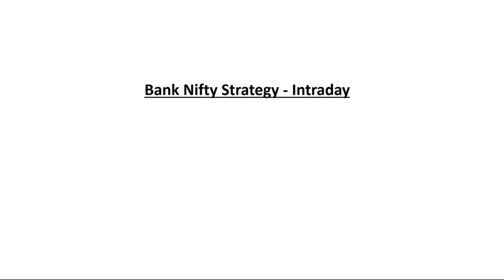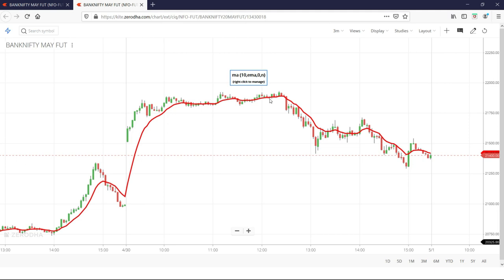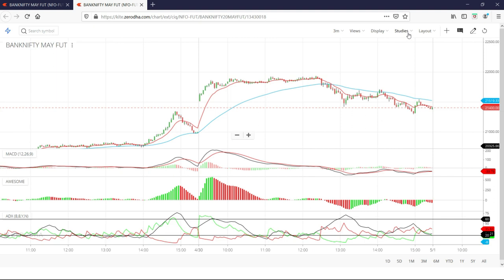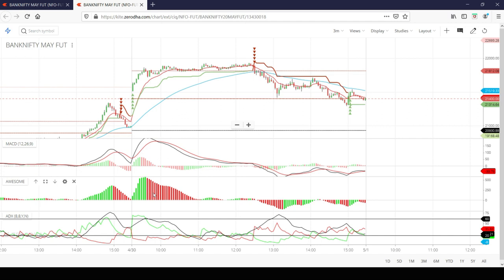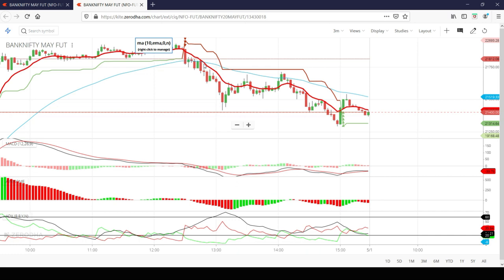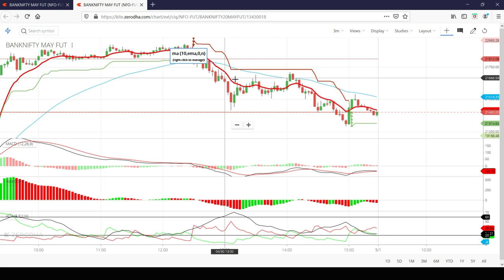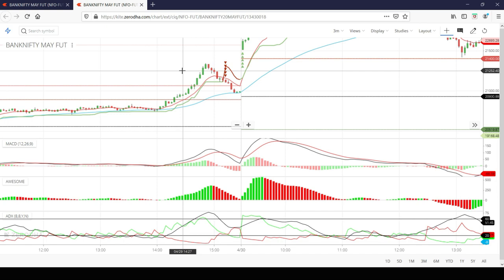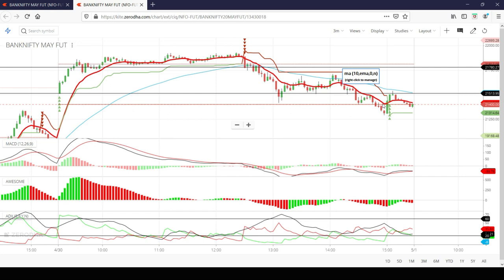# Stock Market successful strategy for profits - Bank Nifty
Stock Market successful strategy for profits.

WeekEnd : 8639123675